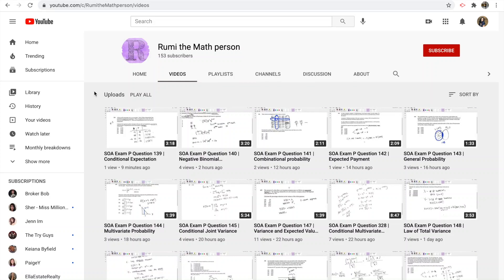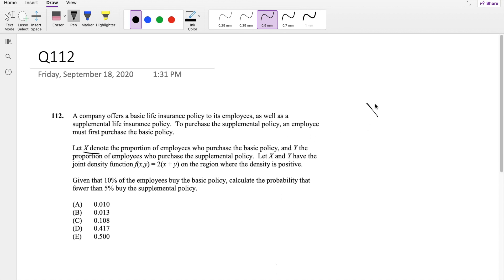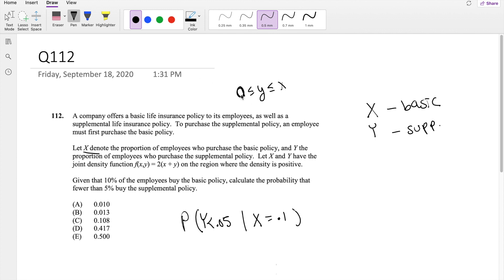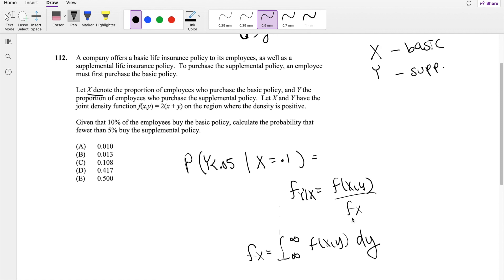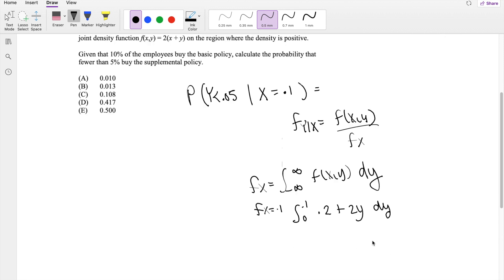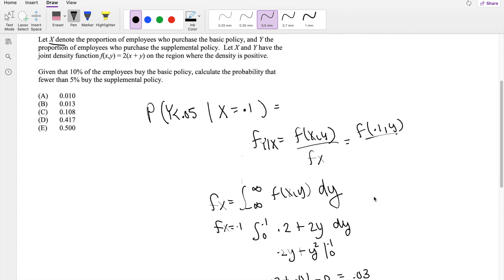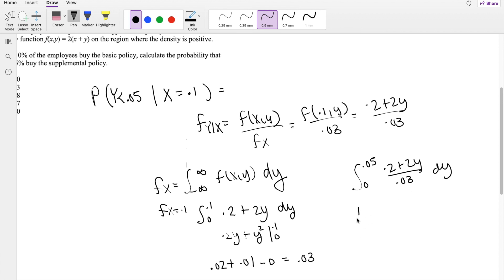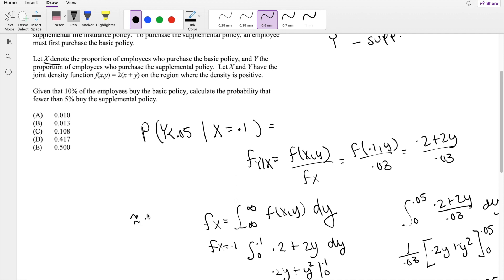SOA Exam P Question 112 | Conditional Probability of Joint Distribution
A company offers a basic life insurance policy to its employees, as well as a
supplemental life insurance policy. To purchase the supplemental policy, an employee
must first purchase the basic policy.
Let X denote the proportion of employees who purchase the basic policy, and Y the
proportion of employees who purchase the supplemental policy. Let X and Y have the
joint density function f(x,y) = 2(x + y) on the region where the density is positive.
Given that 10% of the employees buy the basic policy, calculate the probability that
fewer than 5% buy the supplemental policy.
(A) 0.010
(B) 0.013
(D) 0.417
(E) 0.500